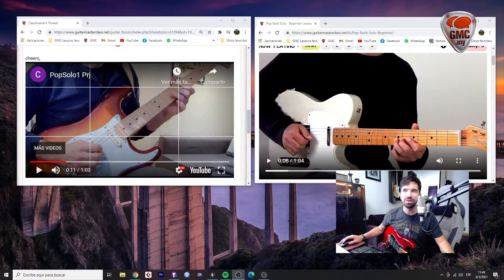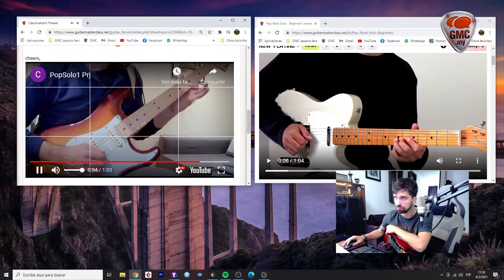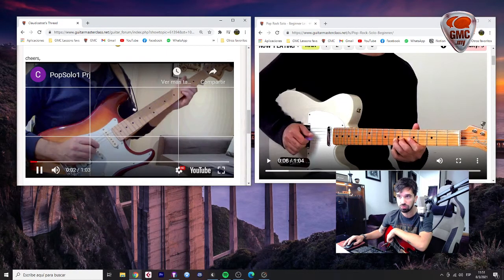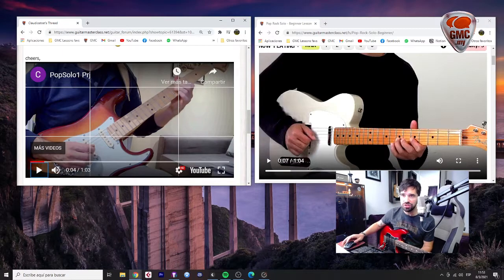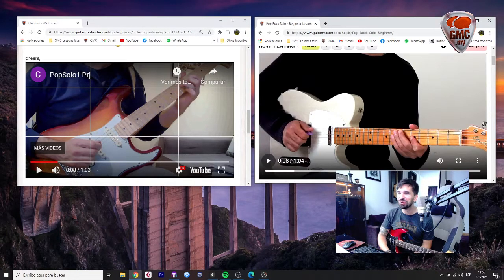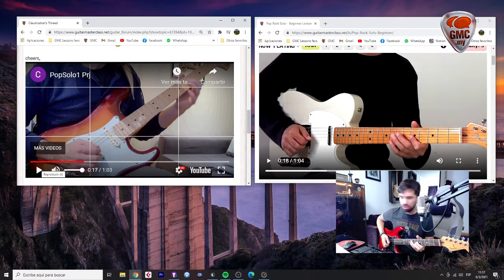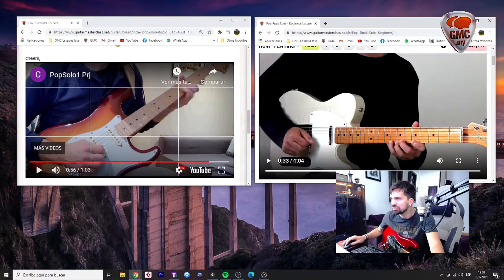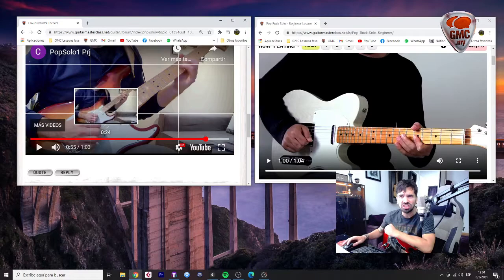Gab's Army: Response to Claudio 4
Pop Rock Solo